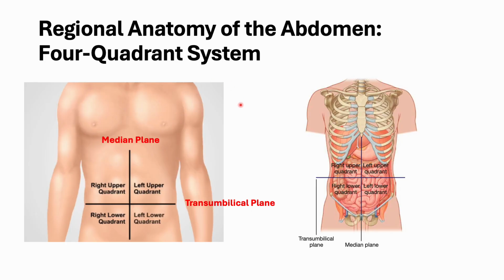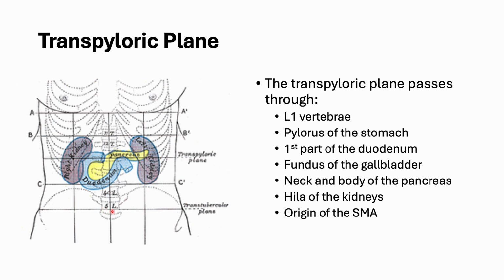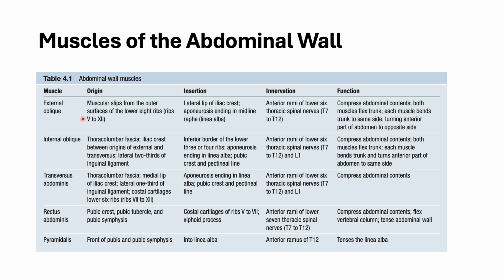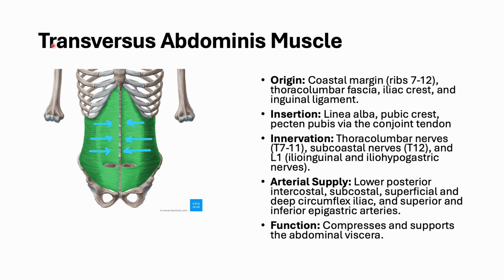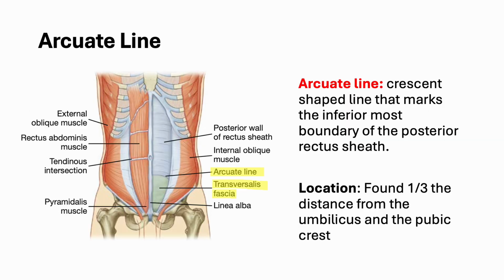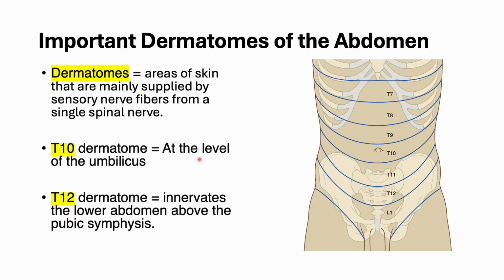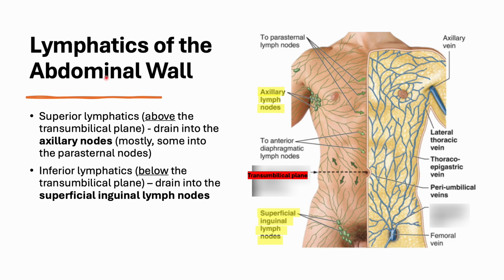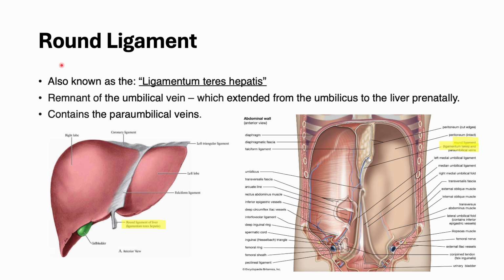Anatomy Review - Abdominal Wall